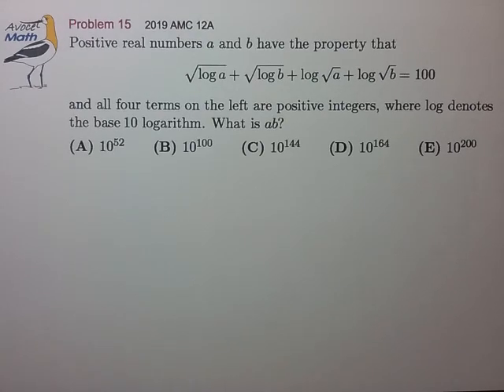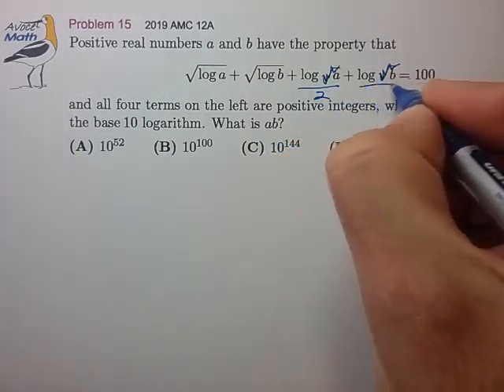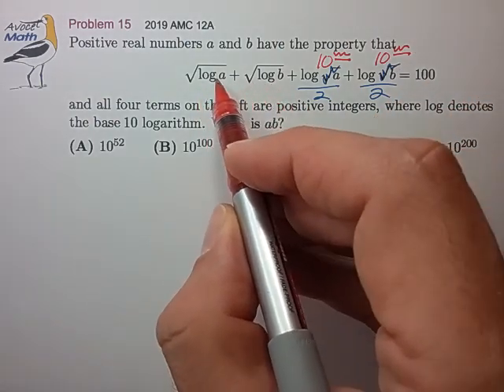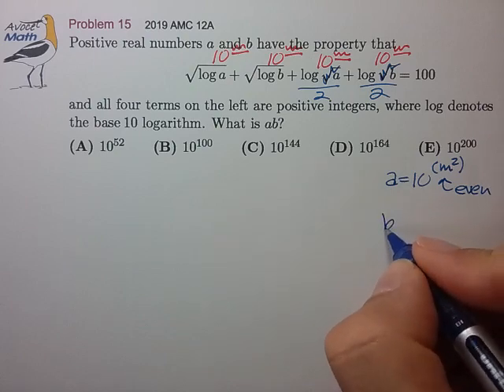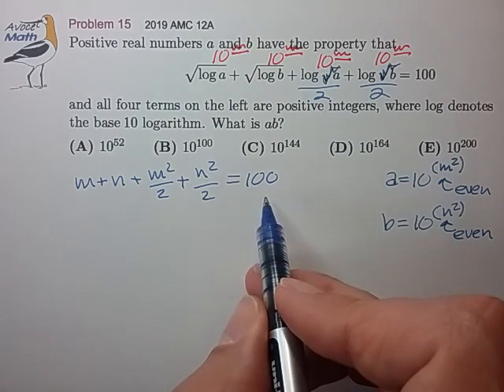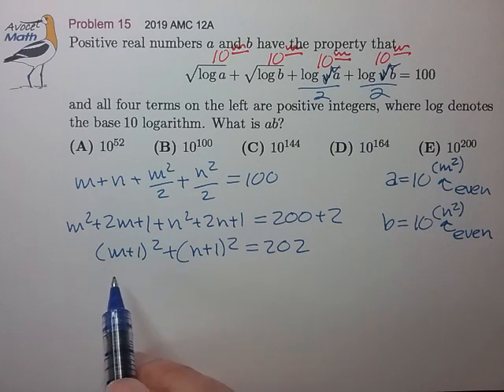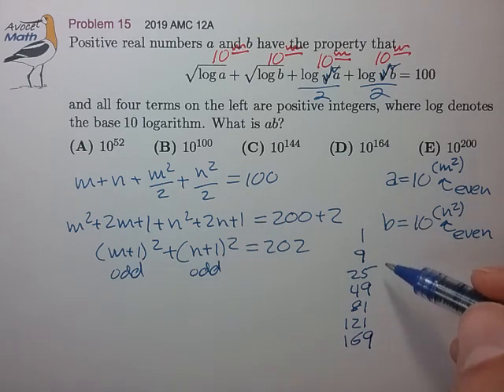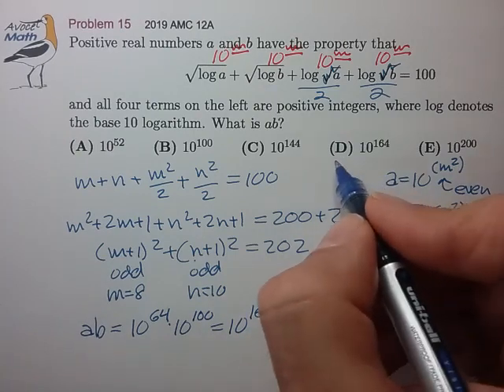2019 AMC 12A Prob 15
😮 Oops, meant to say "equals 100" in problem reading